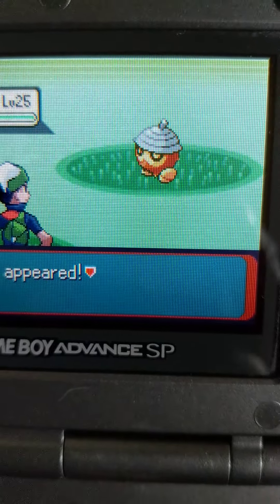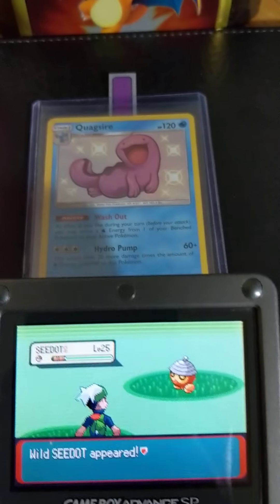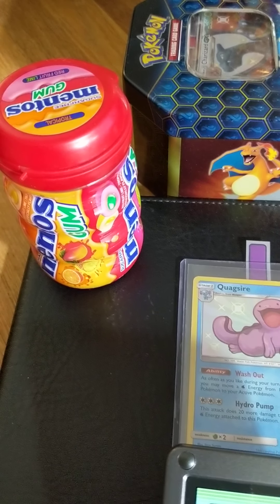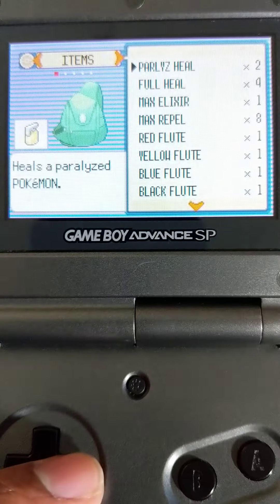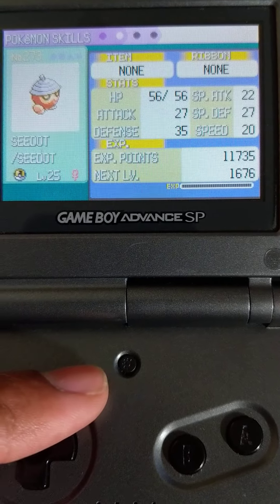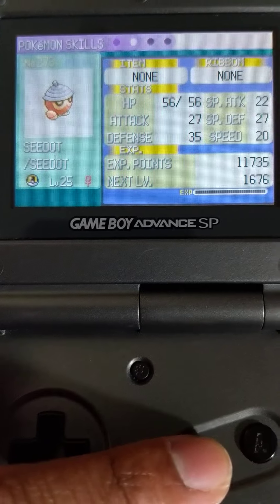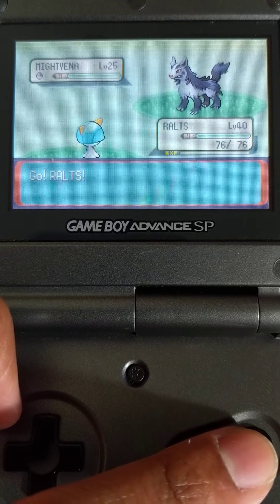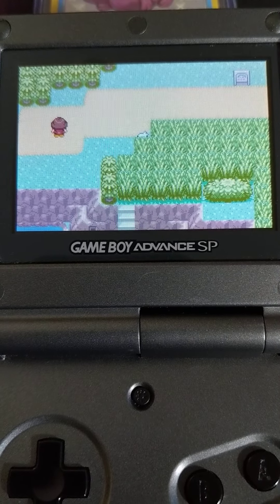Pokemon Emerald: Catching Shiny Seedot Take 2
Pokemon Emerald: Catching Shiny Seedot

My Pokemon ID’s.  You can uses this information in the RNGreporter tool to look up my shiny spreads if you want.
Emerald Trainer ID (TID):  32379
Emerald Secret ID (SID):  168
Ruby TID:  14002
Ruby SID:  29128